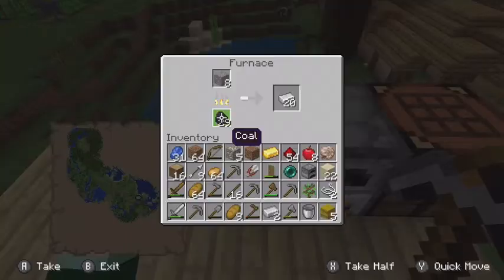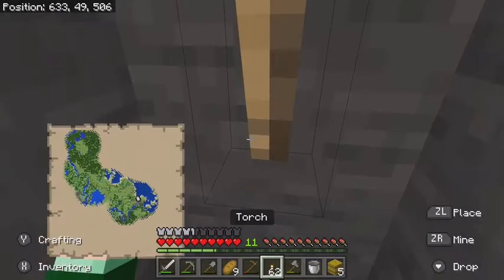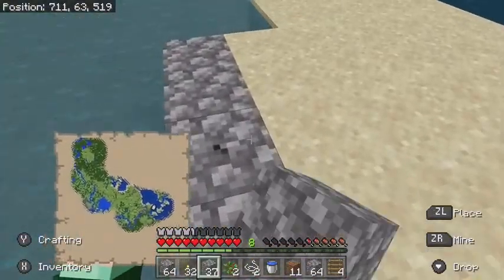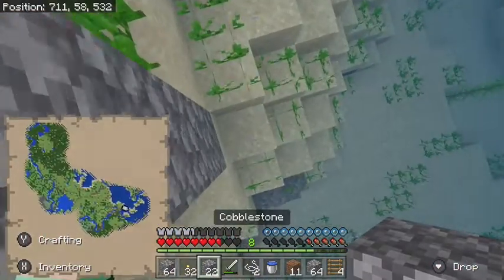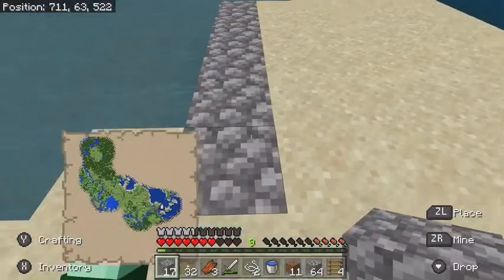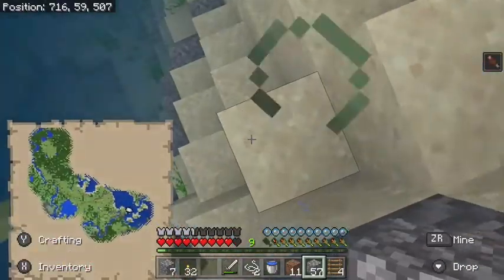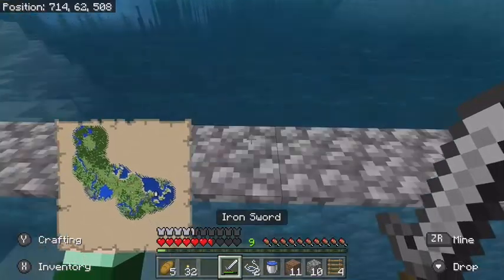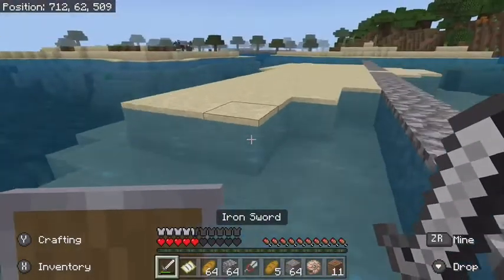The Search for Diamonds - Minecraft Survival Let’s Play: Ep. 3